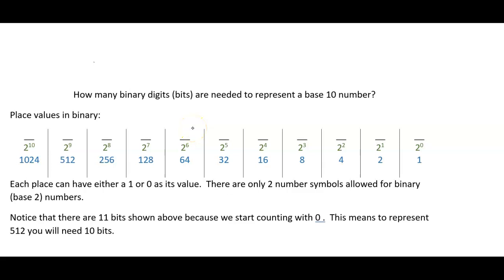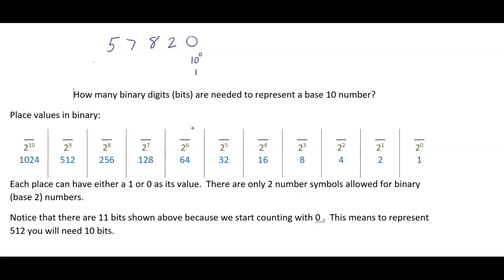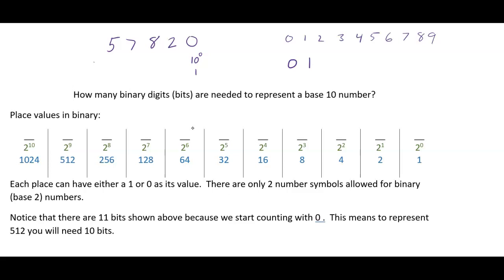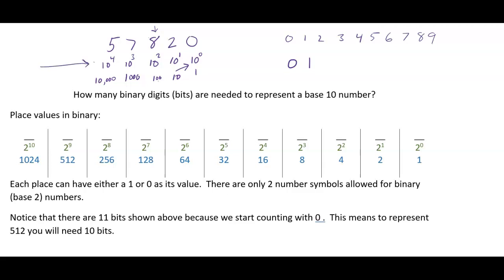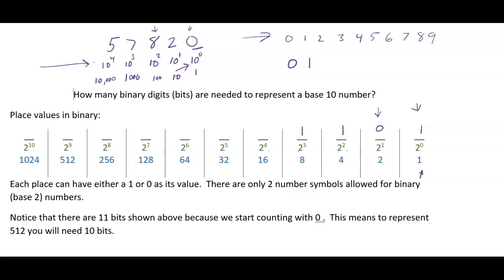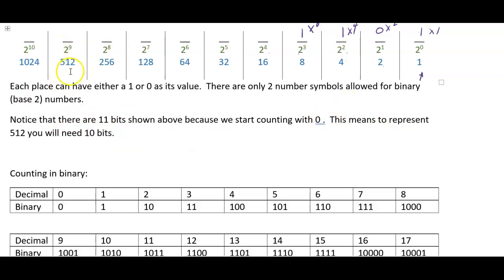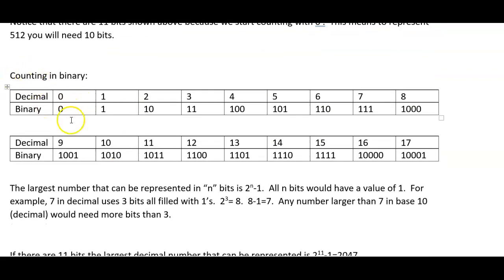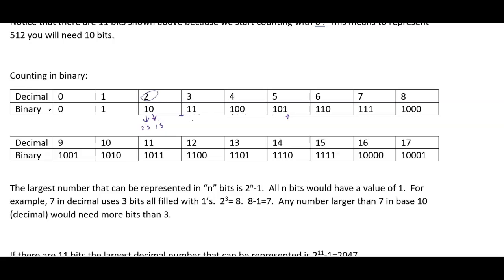how many bits are needed for decimal number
discrete structures